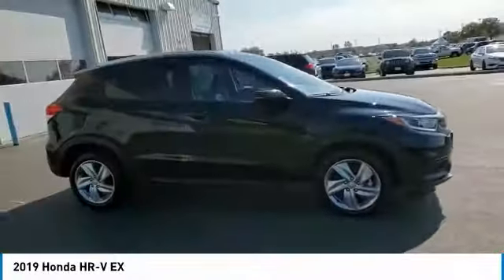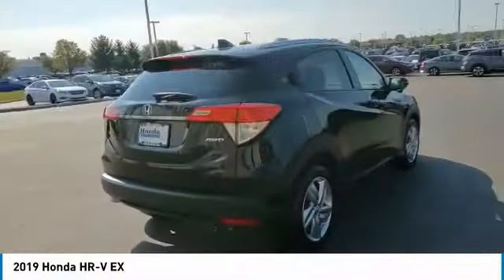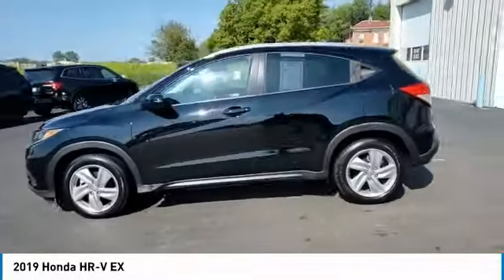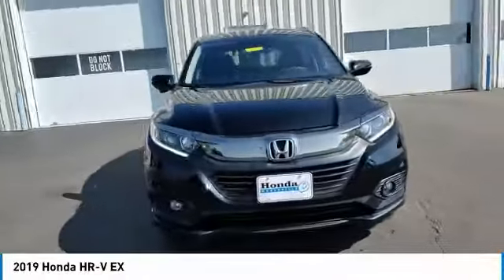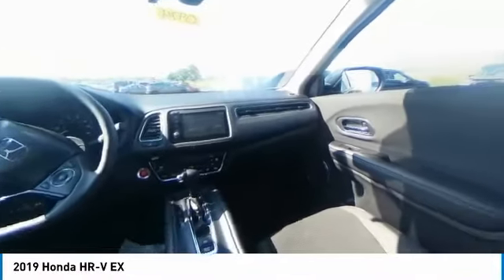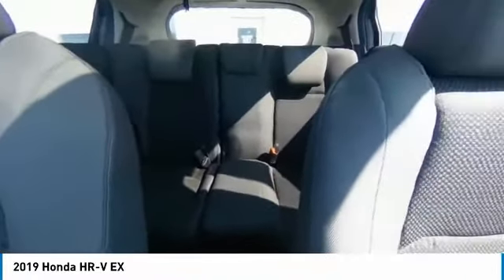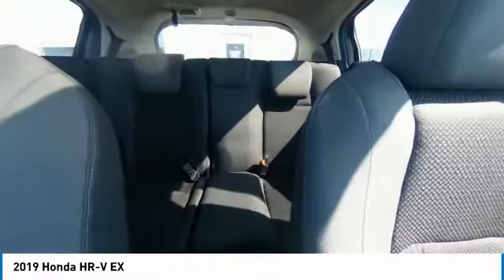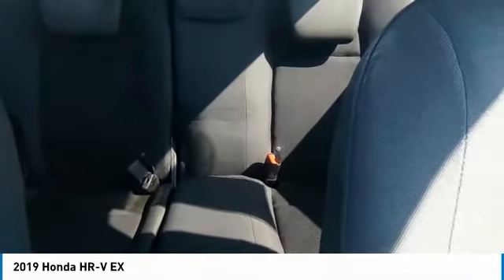2019 Honda HR-V Marysville, Dublin, Delaware, Worthington, Marion, OH KM740974A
Crystal Black Pearl Used 2019 Honda HR-V available in Marysville, Ohio at
2019 HONDA HR-V Marysville, OH
Stock# KM740974A

Honda Marysville
640 colemans Crossing Blvd

CARFAX VERIFIED 1 OWNER!! *DESIRABLE FEATURES:* APPLE CARPLAY, BACKUP CAMERA, MOONROOF, HEATED SEATING, ANDROID AUTO, ALLOY WHEELS, FOG LIGHTS, KEYLESS ENTRY.

*SERVICE & MAINTENANCE COMPLETED:* Stock# KM740974A FEATURES NO LESS THAN $971 IN PREVENTATIVE MAINTENANCE & SAFETY EQUIPMENT UPGRADES. Specifically this Honda Marysville 2019 Honda HR-V reconditioning process Included: Performed a Complete Inside & Out Vehicle Detail, Performed a Complete Inside & Out Vehicle Detail, Performed Honda Certified Used Car inspection, Performed Honda Certified Used Car inspection, and Performed oil and filter change!

Of all the used cars for sale in Ohio this all wheel drive 2019 Honda HR-V EX features an impressive 1.80 Engine with a Crystal Black Pearl Exterior with a Black Fabric Interior. With only 15,135 miles this 2019 Honda HR-V is your best buy in Columbus, OH.

*TECHNOLOGY FEATURES:* This 2019 Honda HR-V represents one of many of Honda Marysville used vehicles for sale in Columbus, OH and includes: Steering Wheel Audio Controls, Satellite Radio, Anti Theft System, Aftermarket Anti Theft System, Outside Temperature Gauge

*STOCK# KM740974A* Honda Marysville has this 2019 Honda HR-V EX ready for a quick sale today. Don't forget Honda Marysville will buy or trade for your car, truck, SUV, van, motorcycle and/or ATV!

Honda Marysville of Marysville, Dublin, Urbana, Lima, Delaware, Marion, OH. You can also visit us at, 640 Coleman's Blvd Marysville OH, 43040 to check it out in person!

*MECHANICAL FEATURES:* Scores 31.0 Highway MPG and 26.0 City MPG! This Honda HR-V comes Factory equipped with an impressive 1.80 engine, an variable transmission. Other Installed Mechanical Features Include Heated Mirrors, Power Windows, Power Mirrors, Traction Control, Tire Pressure Monitoring System, Telescoping Wheel, Disc Brakes, Cruise Control, Intermittent Wipers, Rear Window Wiper, Tachometer, Variable Speed Intermittent Wipers, Power Steering, Trip Computer

*INTERIOR OPTIONS:* Marysville, Dublin, Urbana, Lima, Delaware, Marion, OH used car shoppers are lighting up the phones at our Marysville, OH dealership over these interior options: Automatic Climate Control, Power Moonroof, Illuminated entry, Bucket Seats, Air Conditioning, Center Arm Rest, Reading Light(s), Tilt Steering Wheel, Rear Window Defroster, Vanity Mirrors, Split Folding Rear Seat

*SAFETY OPTIONS:* If you're making a cross-town Columbus commute from Worthington to Grove City, you'll enjoy peace of mind with the following safety equipment options: Electronic Stability Control, Back-Up Camera, Brake Assist, Integrated Turn Signal Mirrors, Delay-off headlights, Overhead airbag, Anti-Lock Brakes, Dual Air Bags, Occupant sensing airbag, Speed Sensitive Steering, Passenger Air Bag Sensor, Front Side Air Bags

*Used Cars Columbus Ohio:* with over 480 Honda used cars for sale at our Columbus, OH Honda dealership. Honda Marysville has the used cars Columbus, Ohio shoppers trust for safety, reliability and service. This week you'll select from one of the 31 Honda HR-V crossovers like this Crystal Black Pearl 2019 Honda HR-V EX that we have in stock!